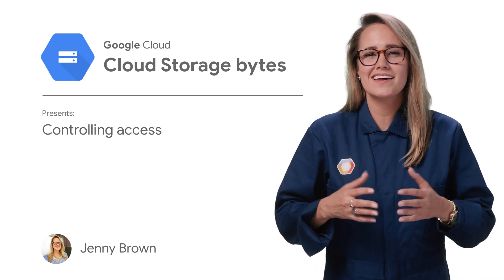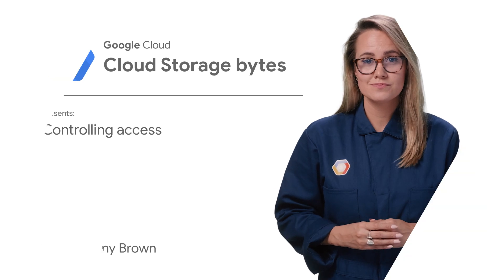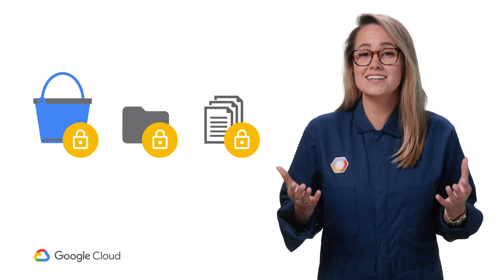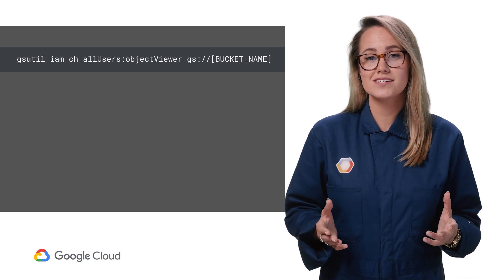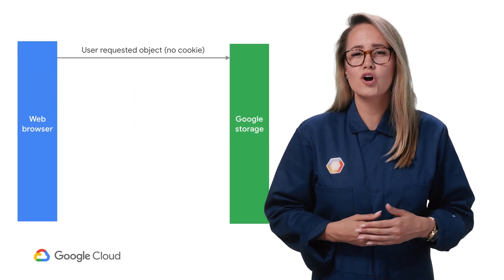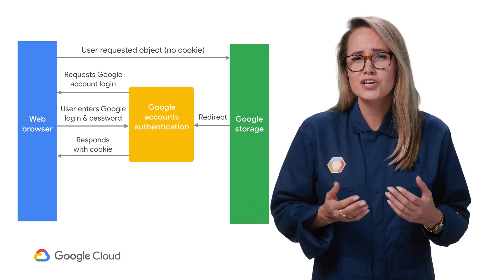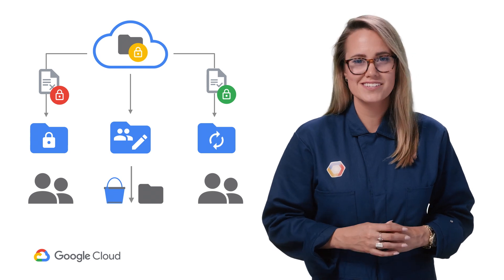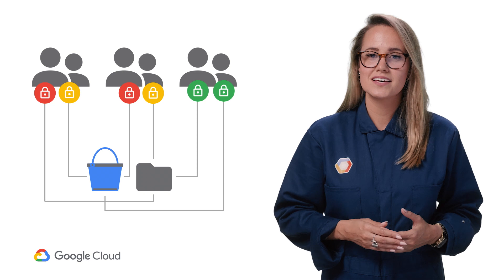Controlling access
In this episode of Cloud Storage Bytes, we walk you through how to keep your data safe using access management. Jenny goes over how to change permissions and the different types of access available for all of your sharing needs.

Product:Cloud Storage, Cloud; fullname:Jenny Brown;